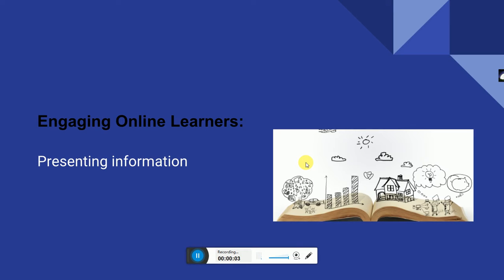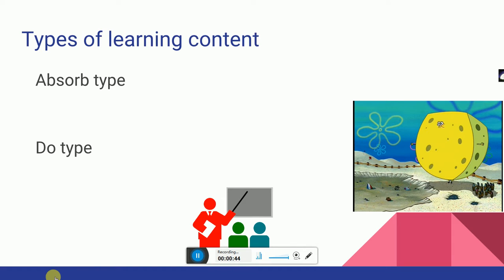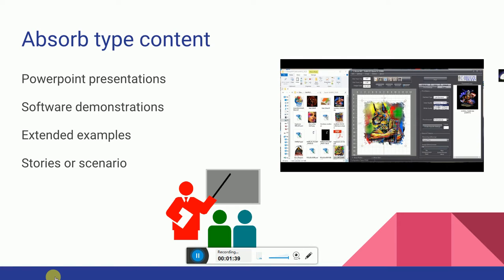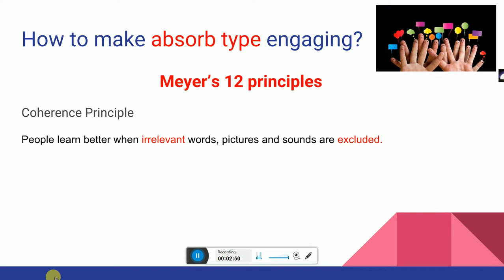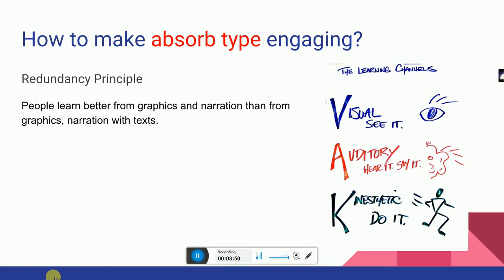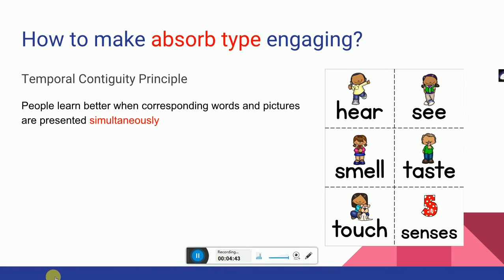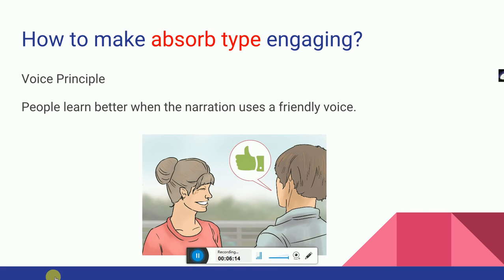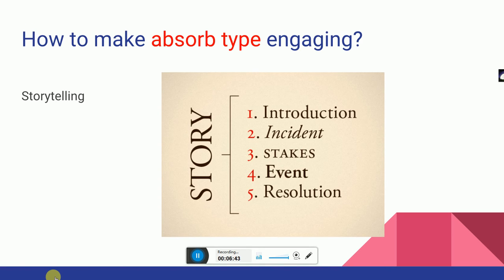assignment 4.1 absorb type content